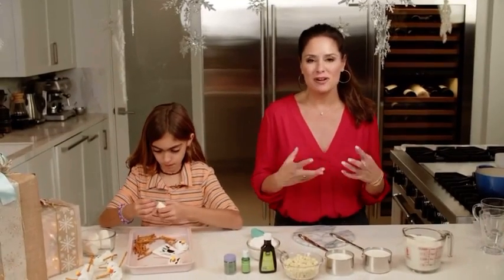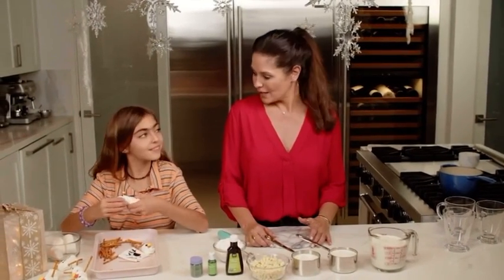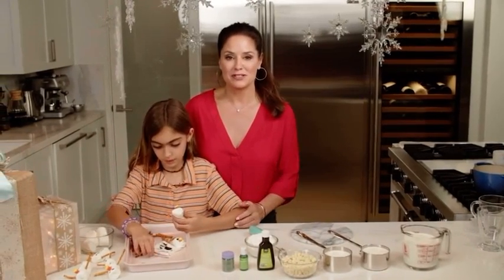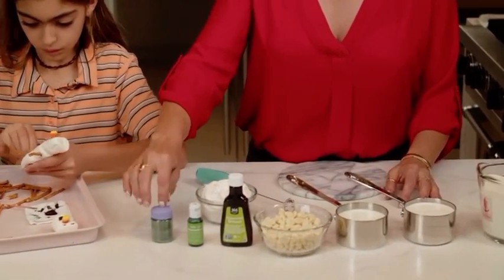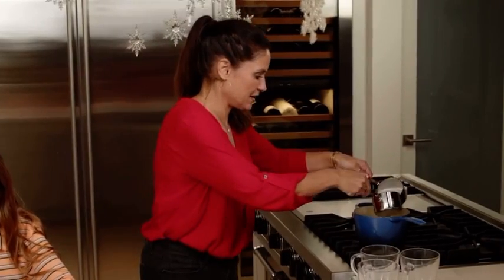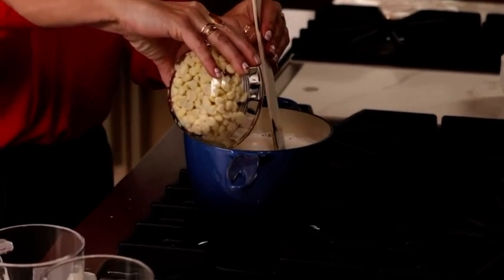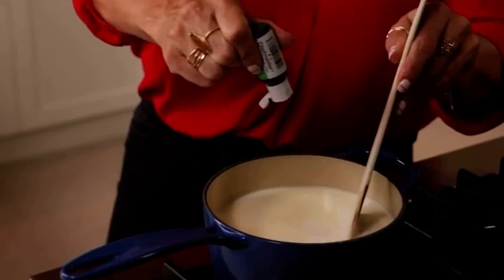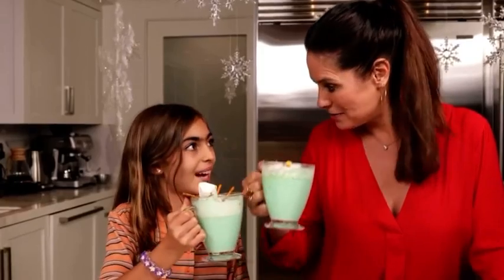Tanya Memme and her daughter make DIY THE GRINCH HOT CHOCOLATE for kids-